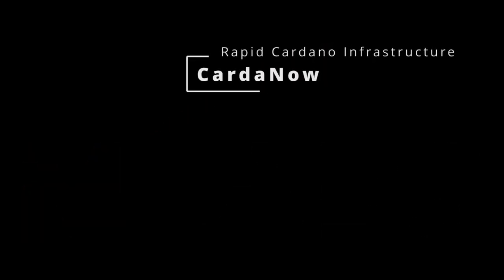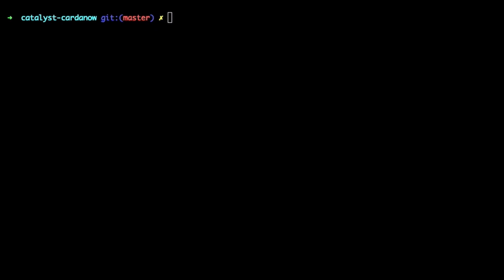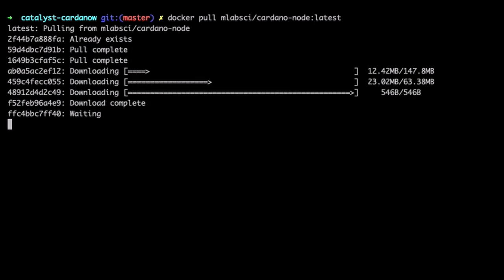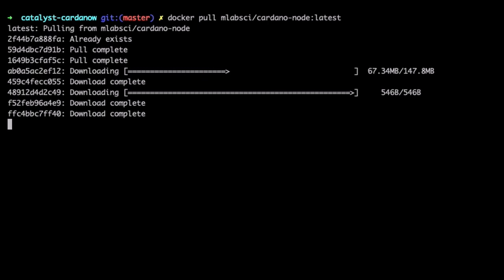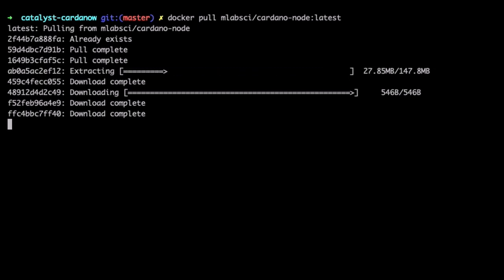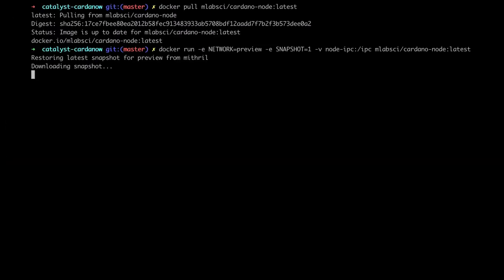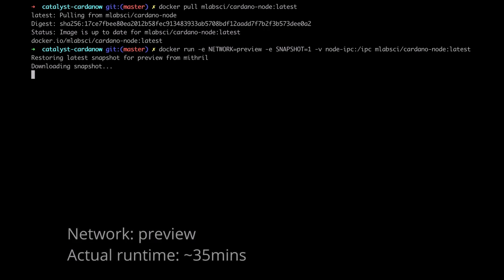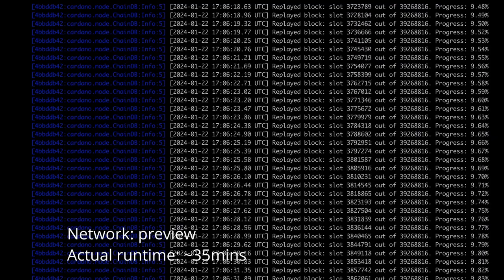CardaNow - Fund10 PoA2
PoA Milestone Two video covering the deliverables of our Fund10 CardaNow project.